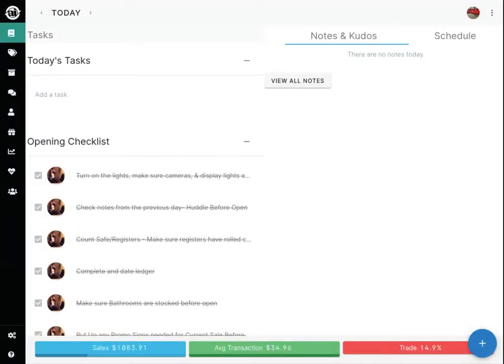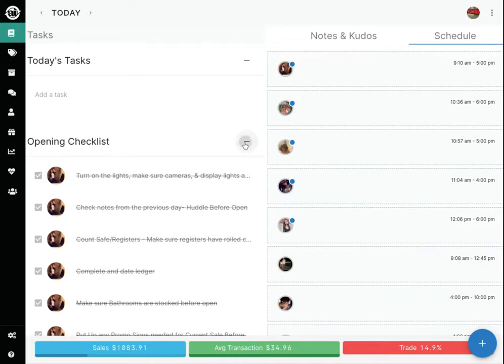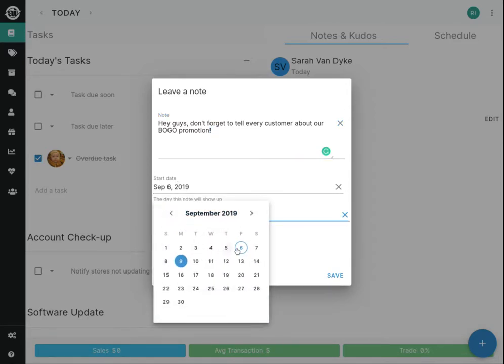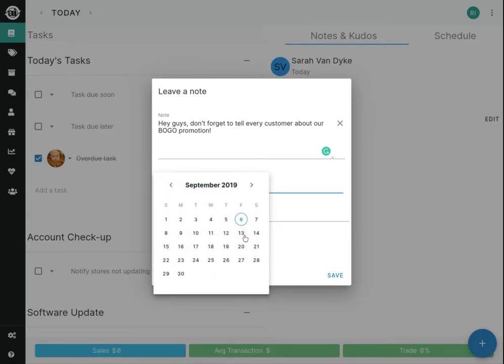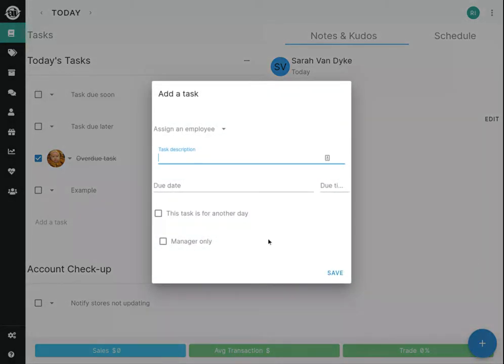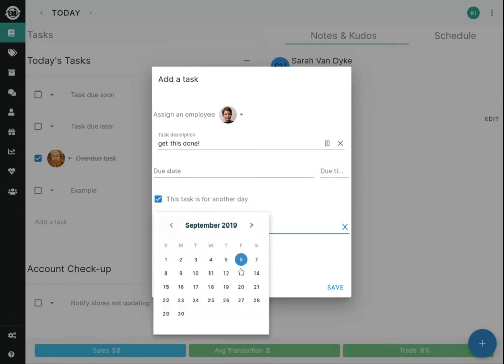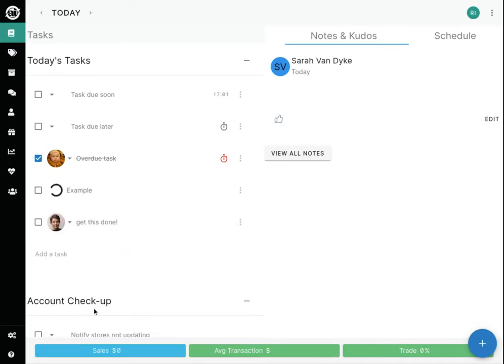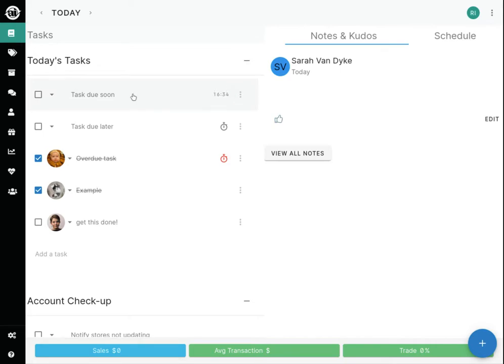ResaleAI Daybook Training (Beta)